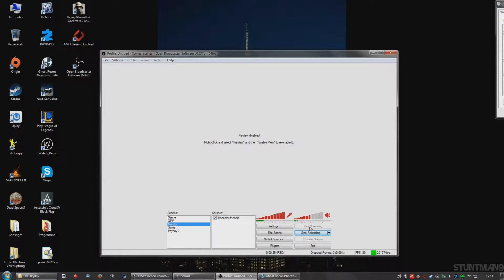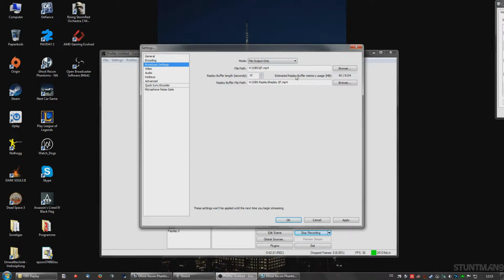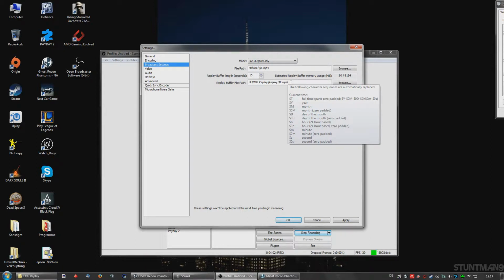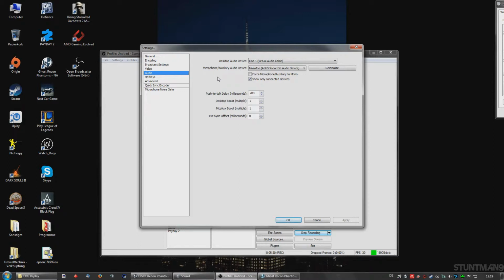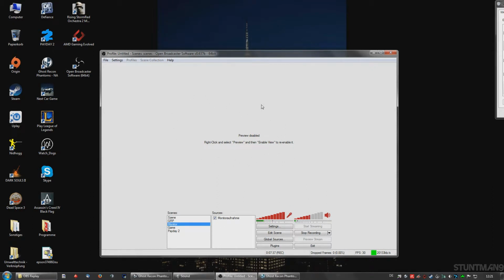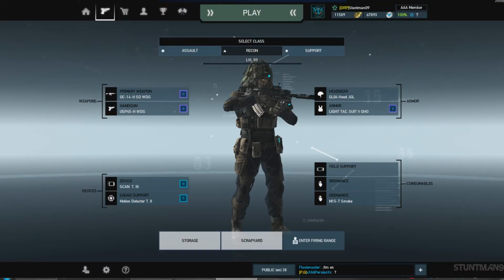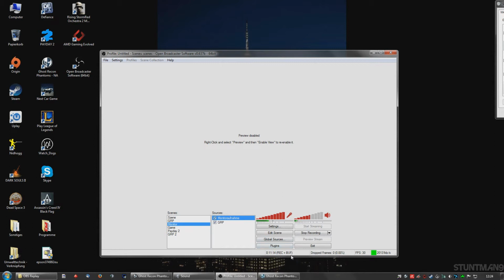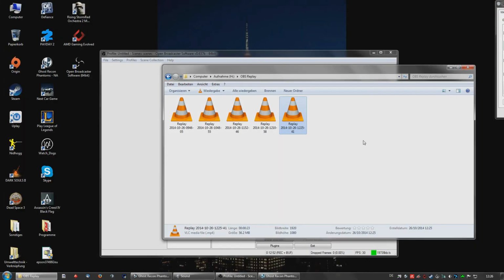Open Broadcaster Software: Replay Function Tutorial [english]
Hi, this is mostly a video for my GRP comrades. But if you like to check out the replay function of OBS, it will work as well and if it helps you, I am more than happy about it. :)